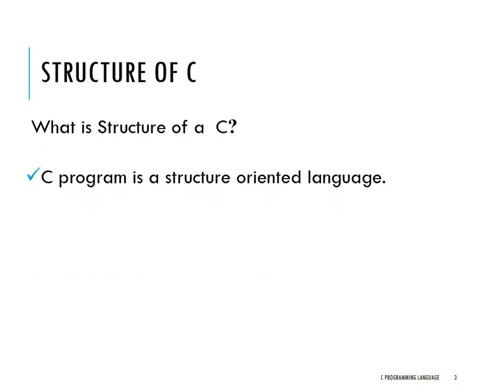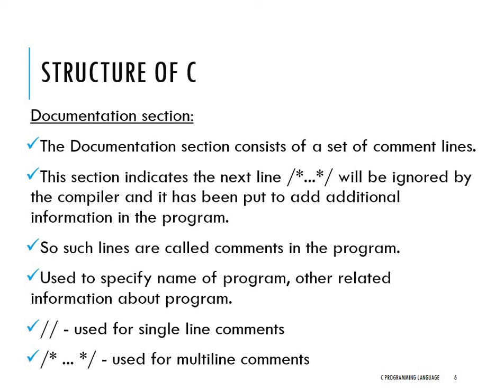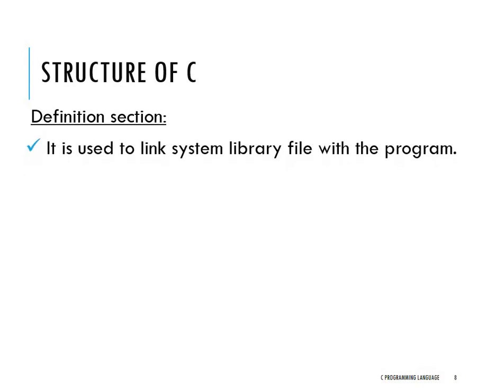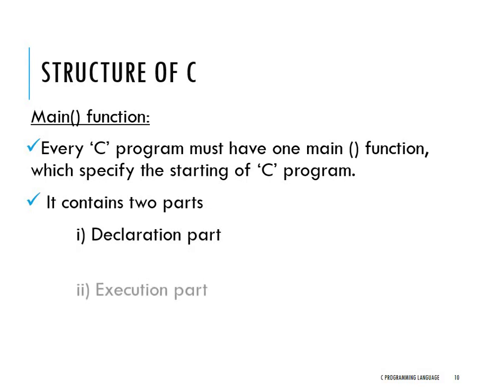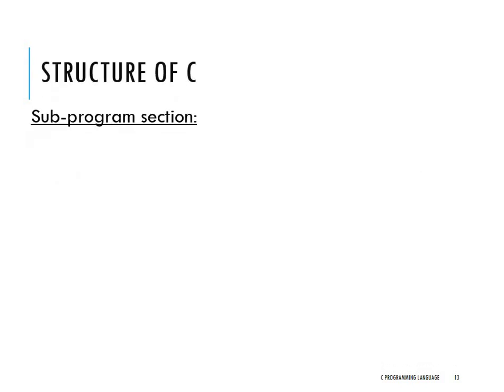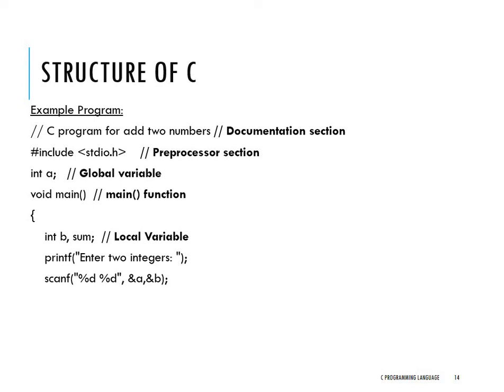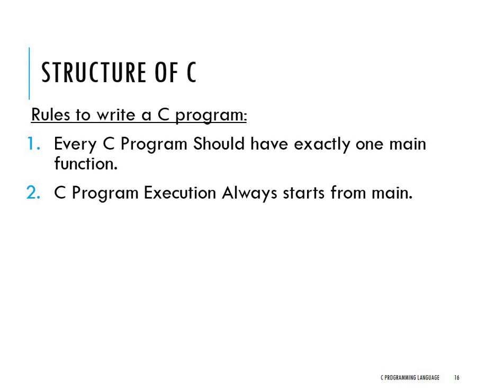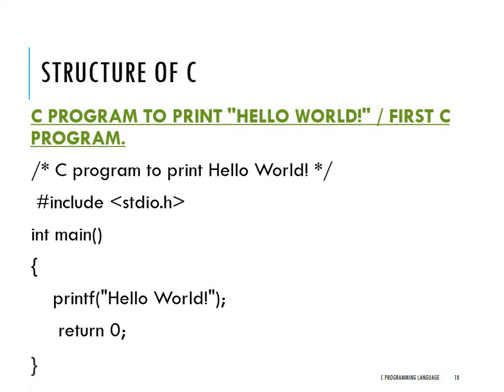Session 2 - Structure of C Programming - C Programming Tutorial Series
This session contains Structure of C and How can we write C Programming.